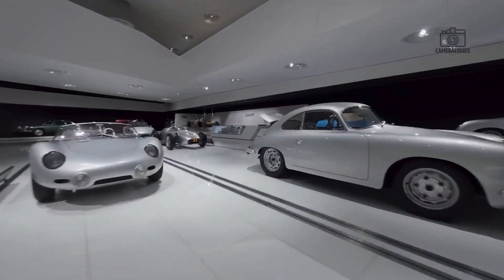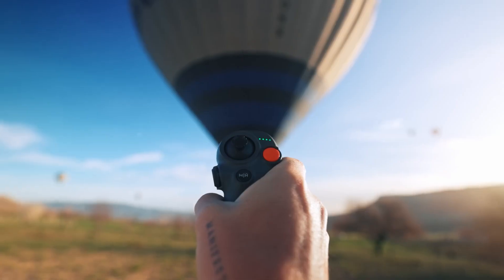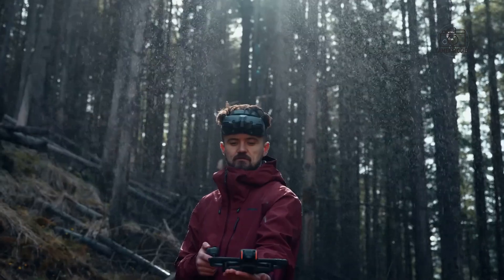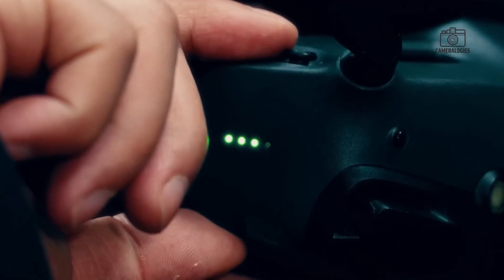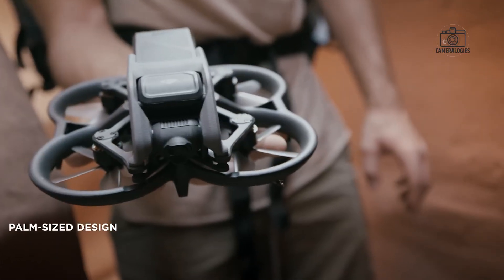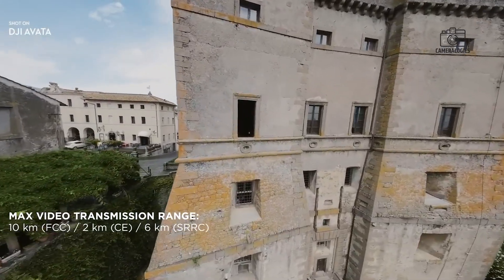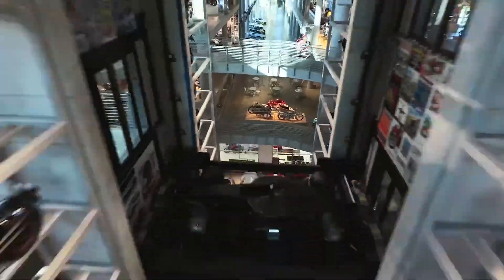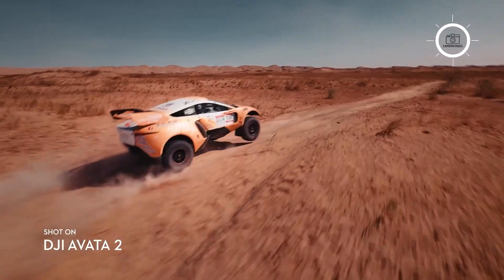DJI Avata 3 or Avata 360? - New Specs, Price & Release Date Revealed!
Rumors surrounding DJI’s next FPV drone are creating plenty of buzz, with leaks hinting at either an “Avata 3” or a totally new “Avata 360,” and no one seems entirely sure which one DJI plans to unveil. Reports suggest the upcoming model could feature improved safety, better low-light performance, redesigned ducts, and upgraded transmission. Leaked timelines point to an announcement window that’s “sooner than expected,” though pricing whispers remain vague. This mix of conflicting information has left the FPV community debating what DJI is truly working on, keeping creators and pilots eagerly watching for the next reveal.